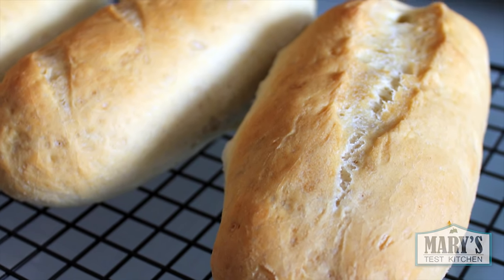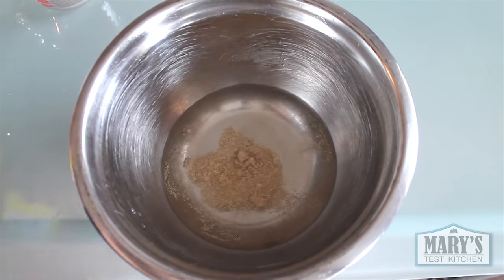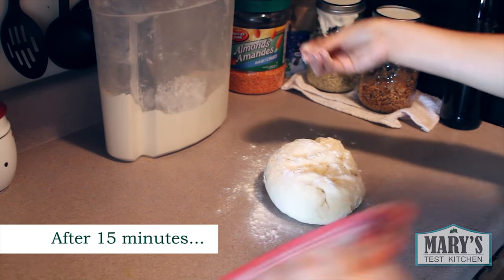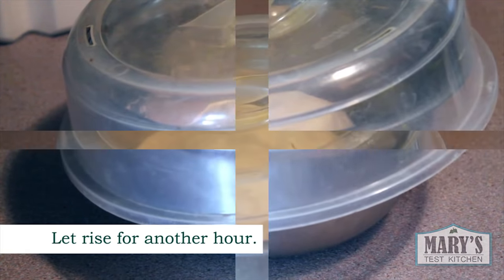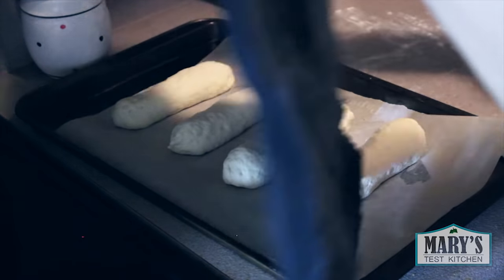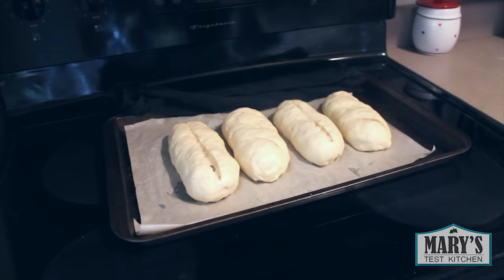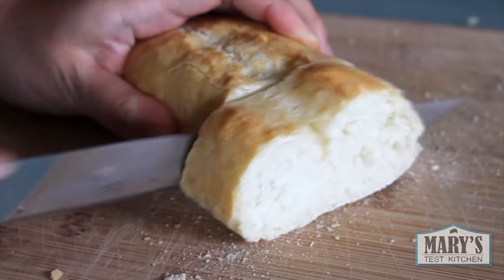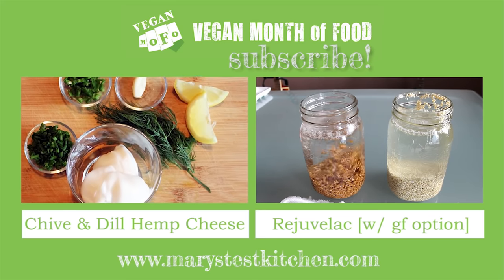Simple Homemade French Bread (but please dont put a glass pan anywhere near the oven!!!)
Welcome to day 3 of vegan month of cheese. So what does french bread have to do with it? Well if you're going to put all that effort into making cultured cheese, you'd better have some darn good bread to put it on. And this is darn good bread.

Simple, Everyday French Bread At Home

INGREDIENTS

1 cup warm water
2 1/4 teaspoons traditional or instant yeast
1 teaspoon salt
2 1/2 cups all-purpose white flour (plus more for kneading)

DIRECTIONS

Combine water with yeast and let bloom for 10 minutes. If you have any trouble with this step, read this troubleshooting yeast guide

Add a half cup of flour and salt to the yeast mixture and whisk together until smooth.

Add two more cups of flour and stir together until the dough comes together.

Using clean hands, knead the dough into a ball. You may do this right in the bowl or turn it out to a floured surface. It may be stiff; just work it until it's a cohesive ball.

Place the dough into a clean bowl, cover and let rest for 15. This lets the gluten in the flour relax, making it easier to knead.

Turn the dough out on to a lightly floured surface and knead until smooth and elastic. Ideally you would knead this for 10 minutes.

Place the dough back in the bowl, cover and let rise for in a draft-free, warm location for one hour or until the dough has doubled in size. A good place for this is in the oven with just the oven light on.

Punch down the dough and knead again for a few minutes.

Place the dough back in the bowl to rise for a second time. Again, let it rise for one hour or until doubled in size in a warm location.

Remove the dough from the bowl, punch it down and divide the dough into equal pieces. You can make two large loaves or four smaller loaves.

Shape them into long loaf shapes and place them on a baking pan lined with parchment paper.

Cover the loaves with a damp, lint-free cloth and let rise for 45 minutes or until the loaves have doubled in size.

Place a metal baking pan on the bottom rack in your oven. DO NOT USE GLASS. Place the second rack in the middle of the oven.

Prepare a spray bottle with water and, separately, a cup of cool or room temperature water.

When the oven is hot, remove the cloth from the dough carefully. If the dough sticks to the cloth, drip some water on top of the cloth to help it release.

Make slashes on the top of the loaves, either a few diagonally across the loaves or one slash down the length.

When the oven is well-heated, place the loaves on the middle rack and quickly pour the cup of water in the baking pan below and close the oven door. Be careful as there will be steam.

Bake for 25 minutes or until the tops look golden. This is a very hot oven so be careful. Some ovens can run hotter than the indicator says so please check on it early.

Remove the loaves from the oven and cool them on a wire rack. The tops of the loaves should be golden brown and they should sound hollow when tapped on the bottom.

Wait at least a half hour before slicing.

for more frequent vegan recipes, crafts, DIY ideas, and other randomness.